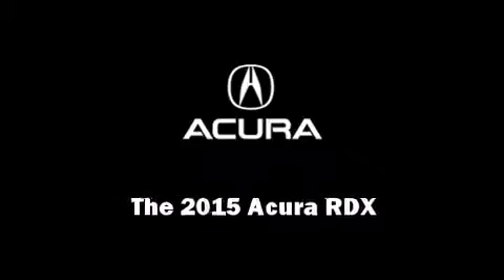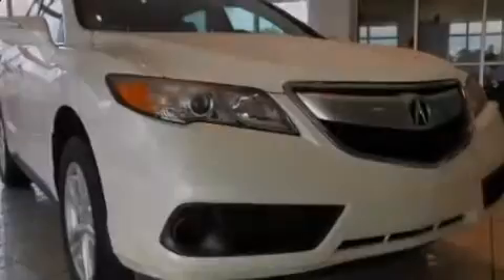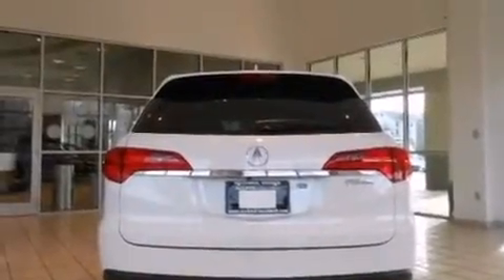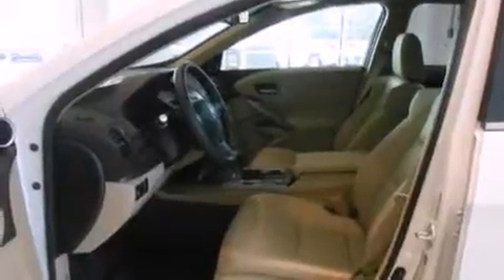2015 Acura RDX in Columbus, GA 31909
Acura Of Columbus
6549 Whittlesey Boulevard

Outstanding design defines the 2015 Acura RDX. All of the premium features expected of an Acura are offered, including: heated seats, power door mirrors, power windows, and more. For drivers who enjoy the natural environment, a power moon roof allows an infusion of fresh air. Brake assist technology provides extra pressure when applying the brakes. We know that you have high expectations, and we enjoy the challenge of meeting and exceeding them! Please don't hesitate to give us a call.